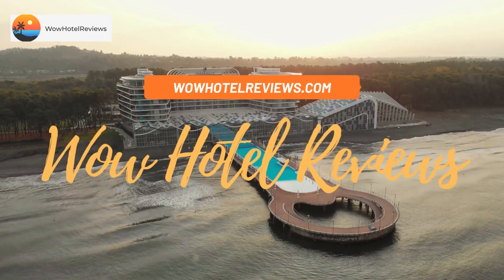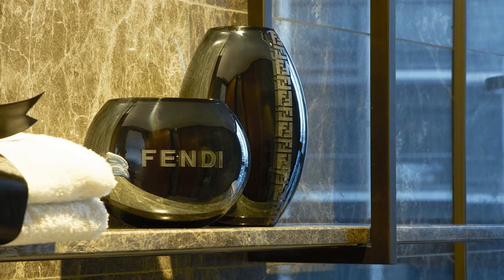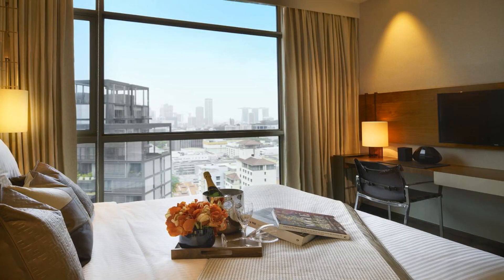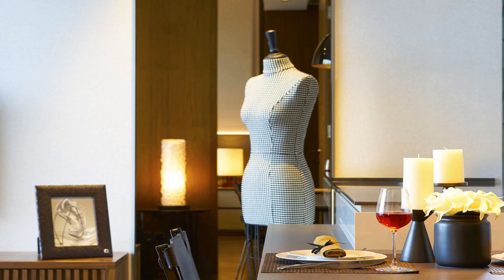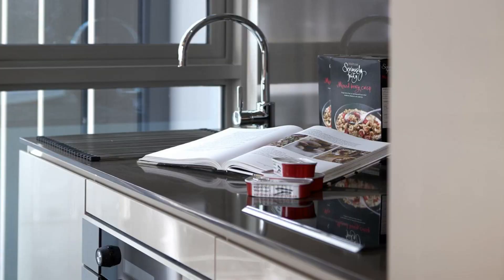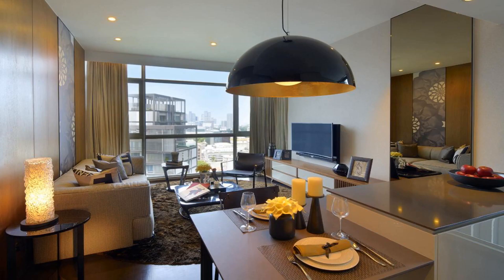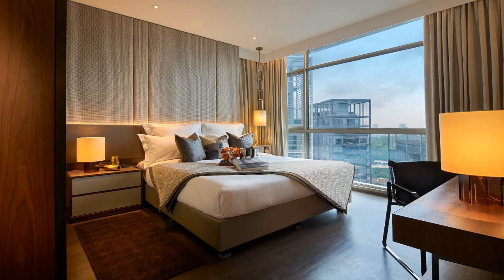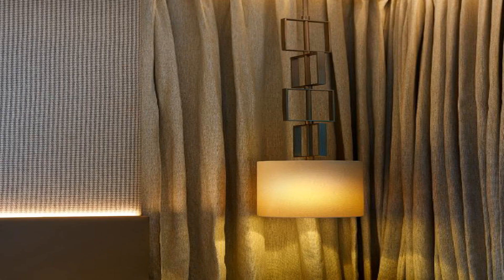Ascott Orchard Singapore Review - Singapore , Singapore 46101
Ascott Orchard Singapore

 Ascott Orchard Singapore
Strategically-located in the vibrant Orchard district, the reopened Ascott Orchard Singapore is The Ascott Limited's flagship property. It offers accommodations 5 minutes away from Somerset MRT Station. It boasts an outdoor swimming pool and a well-equipped fitness centre. Free internet is available in rooms.
The spacious apartments at Ascott Orchard Singapore feature home entertainment systems. The attached kitchen is fully-equipped with a fridge, kitchenware and a microwave. Exclusive penthouse units feature Fendi Casa furnishing and and 40-inch Curve television.
Situated behind The Heeren, Ascott Orchard Singapore has direct access to The Paragon Shopping Mall via a link bridge. It is a 10-minute walk from ION Orchard. Changi International Airport is a 30-minute drive from the residence.